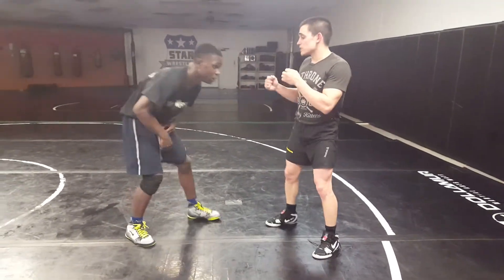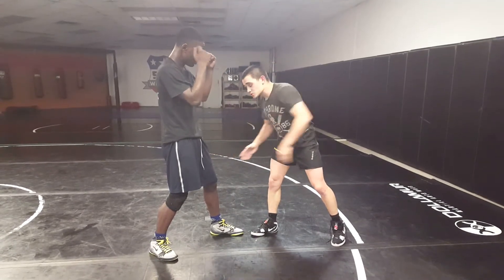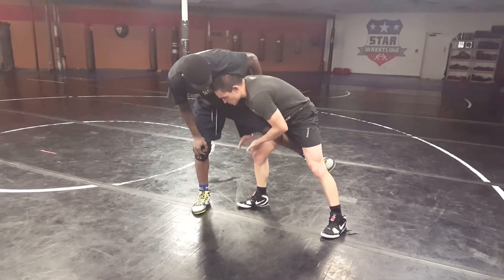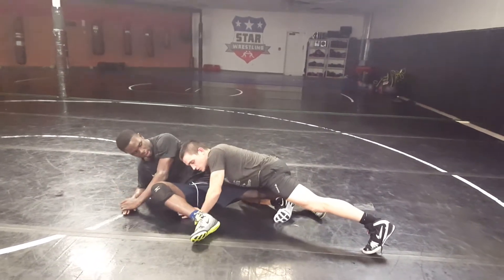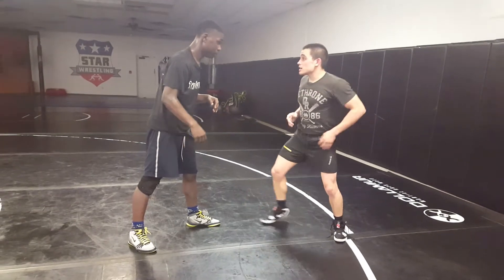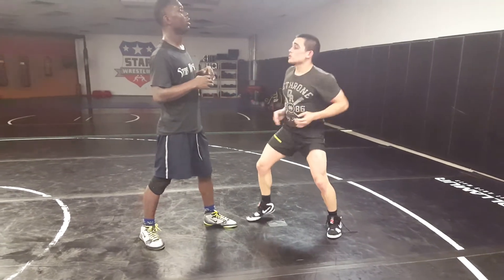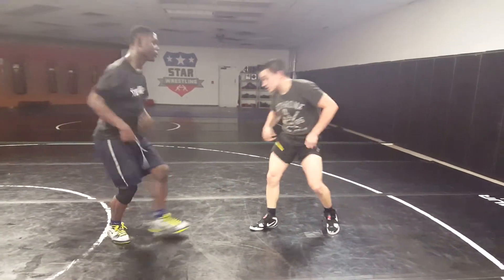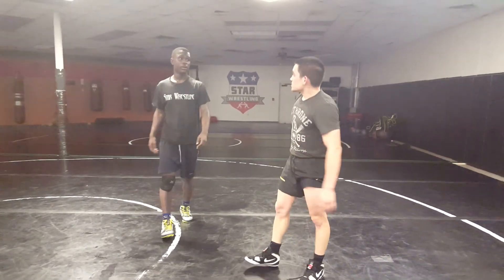Snatch Single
Due to Injury, I'm not able to demonstrate techniques, but that doesn't mean I can't put out a video. I have a UFC Special Guest for this video today. Assisting with the technique is Tyrese Lewis of Newman Smith High School